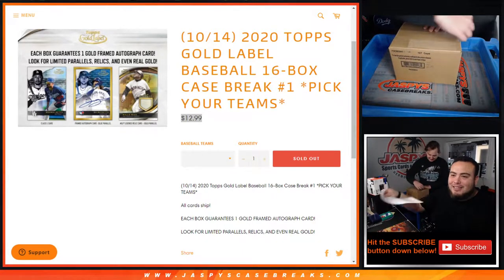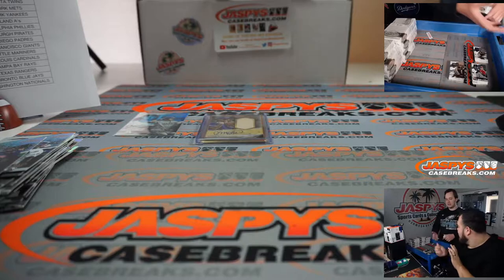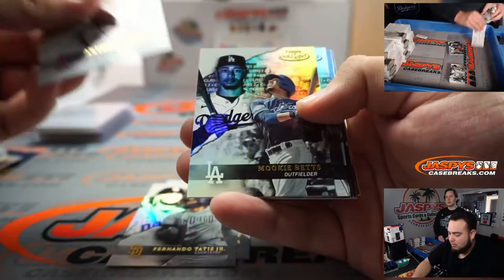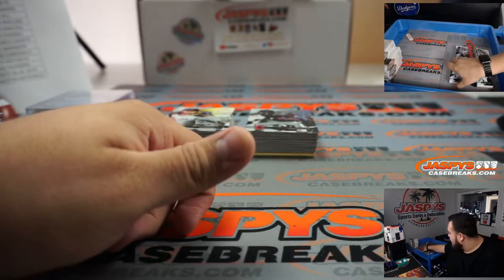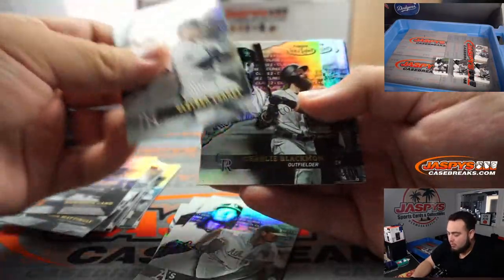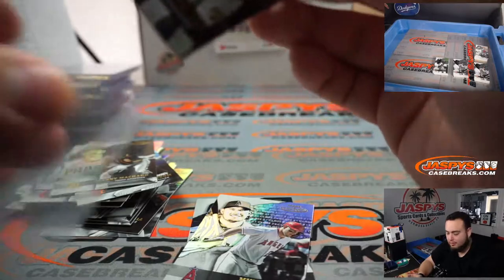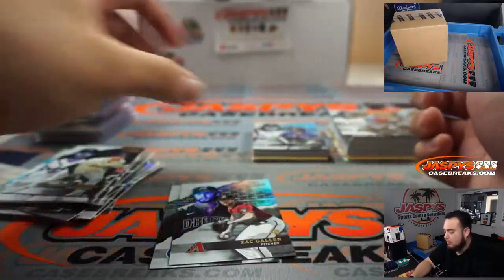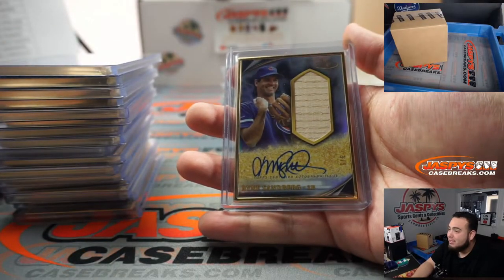W. 10/14 - 2020 TOPPS GOLD LABEL BASEBALL 16-BOX CASE BREAK #1 *PYT*